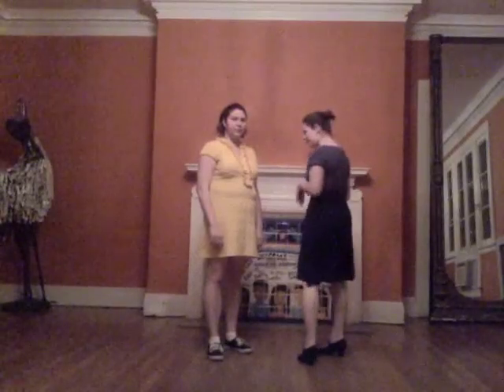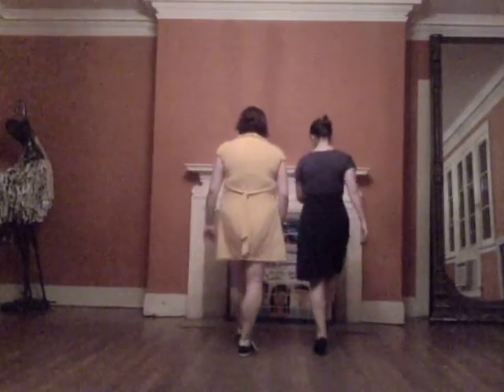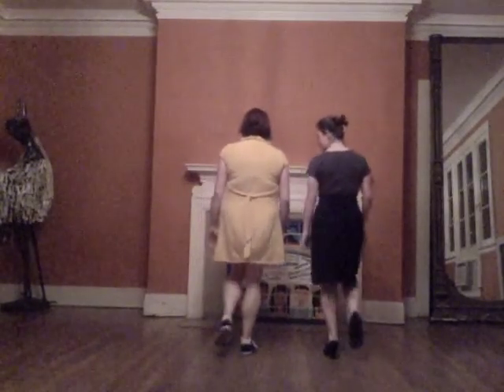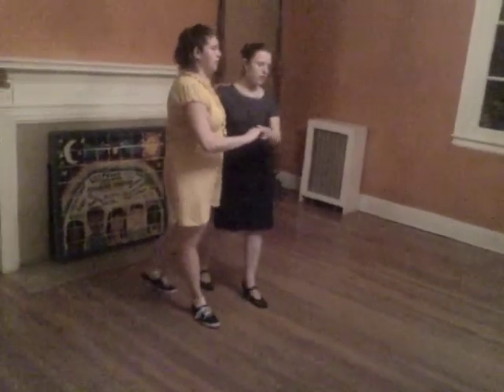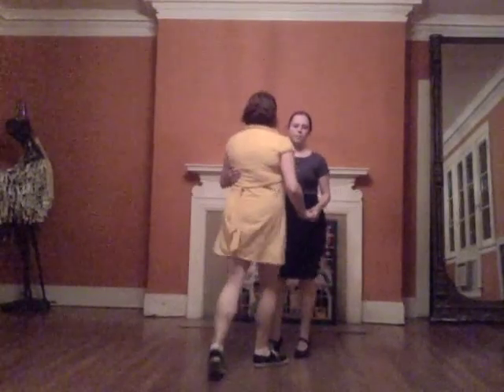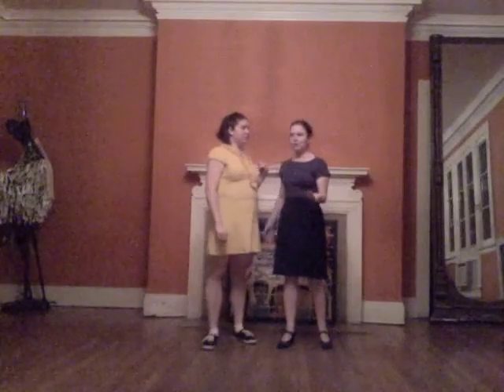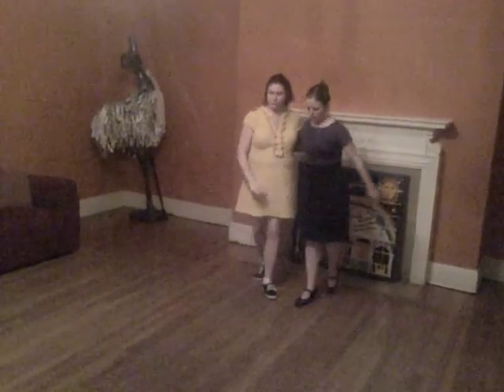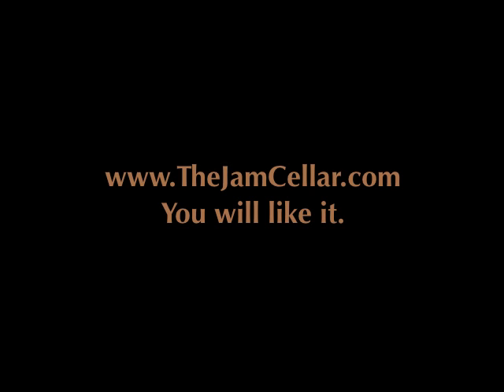Beginner Swing (5/6) 6/29/10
This video shows what was taught by Julia Seymour and Kate Hedin in the fifth of six Beginner Swing lessons on 6/29/10.

Please note: this segment is being shot with a different camera setup from normal and we're experimenting to bring you a better visual experience with these summary videos.

The Jam Cellar is a world-reknowned weekly swing dance party held in a posh, turn of the century mansion in Northwest Washington, DC on Tuesday nights. The Jam Cellar offers class series in Lindy Hop and other swing dances for all levels of dancers taught by some of the best instructors in the world. The Jam Cellar also hosts periodic special events. For more information about The Jam Cellar

Every Tuesday night! You will like it!